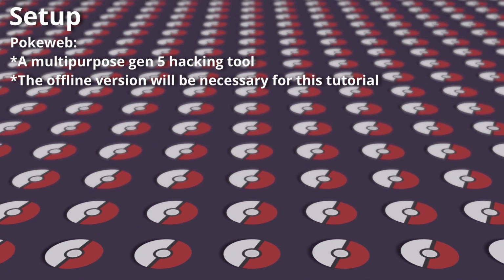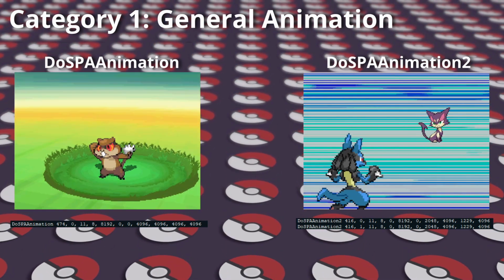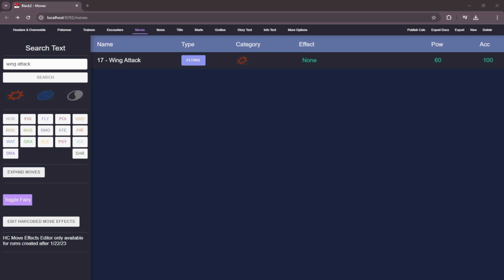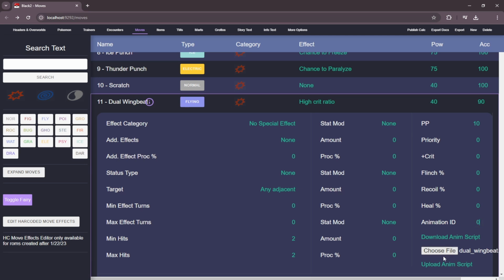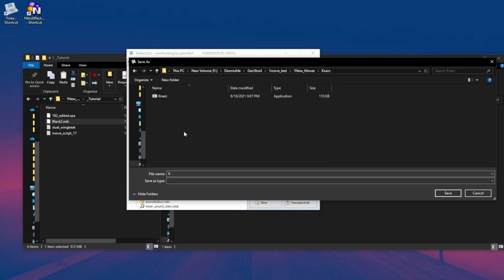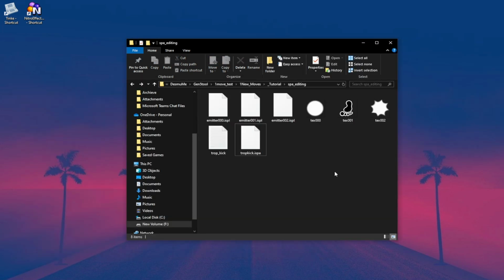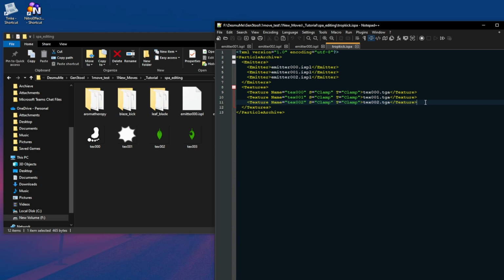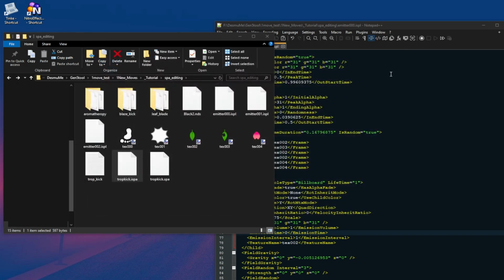How to make custom move animations in B2W2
In this video, I'll go over how to create custom move animations for black and white 2. This is based off what I've learned from exploring the pokeweb move editor for the past few months and is the first tutorial I've ever made.

Special Thanks to hzla, AphexCubed, Dasquyd, Twist, sma.mars, Palossand25, and the people over at the Kingdom of DS hacking discord for helping me out throughout all of this

Motion Graphics provided by in vivid color.